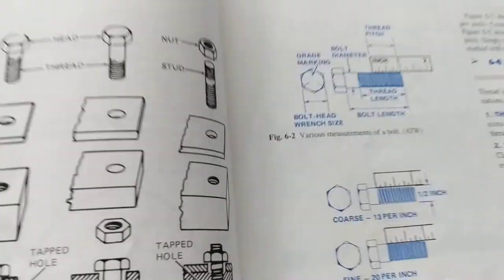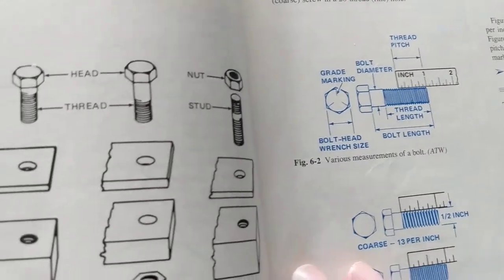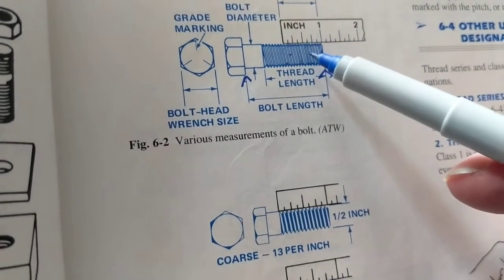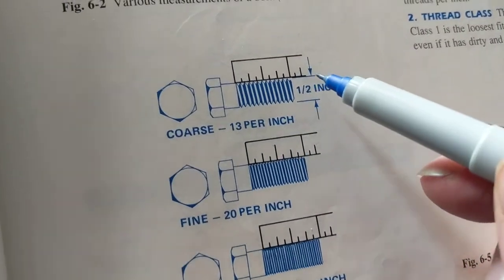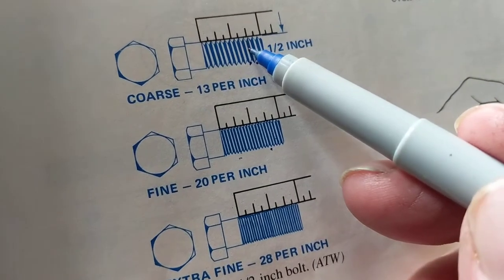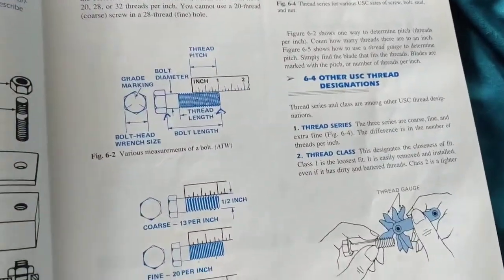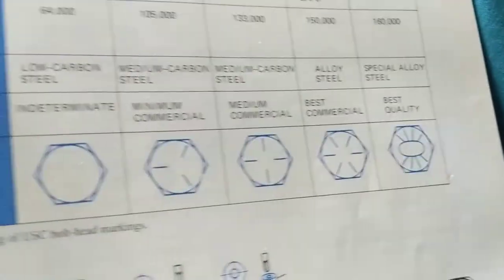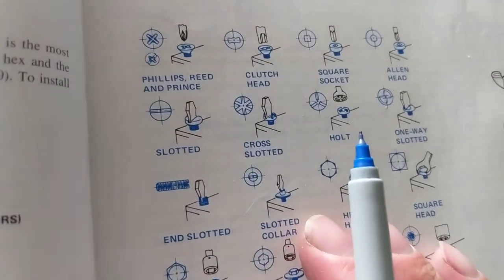how to use the right bolts in Automotive